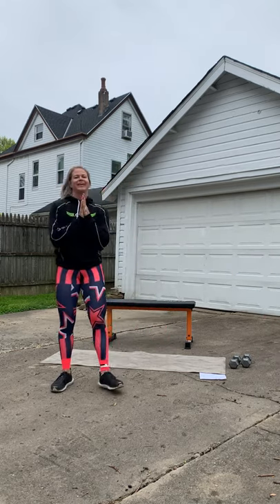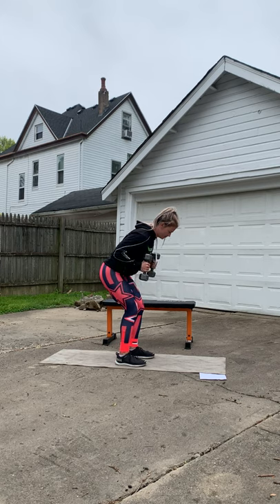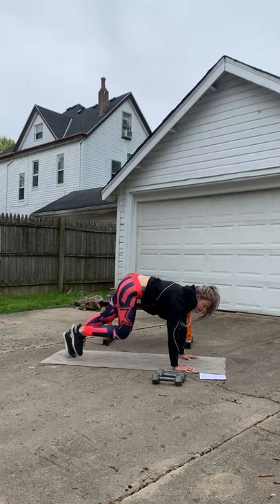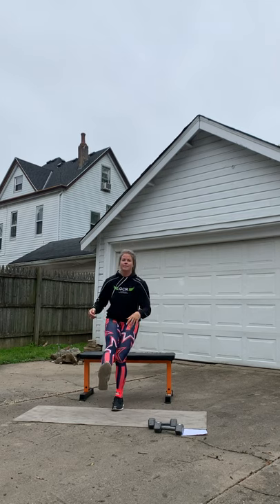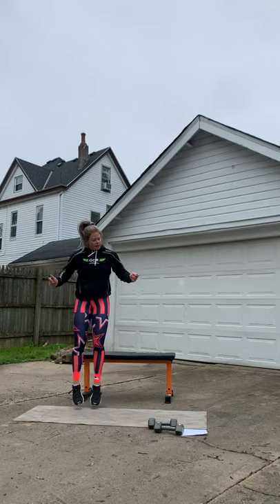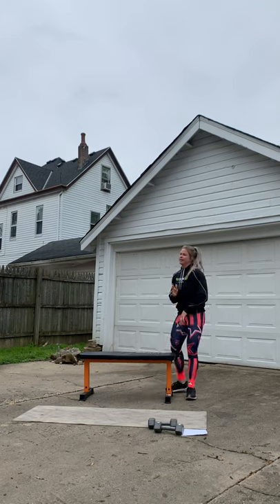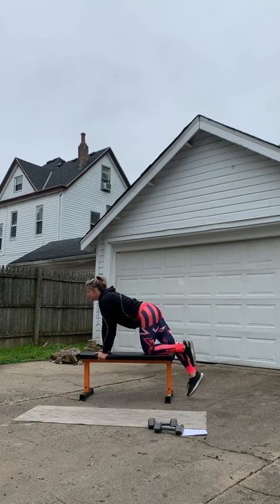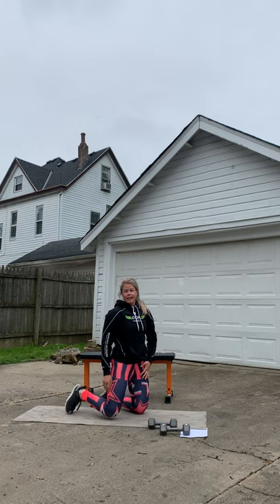At Home Workout #35- Total Body